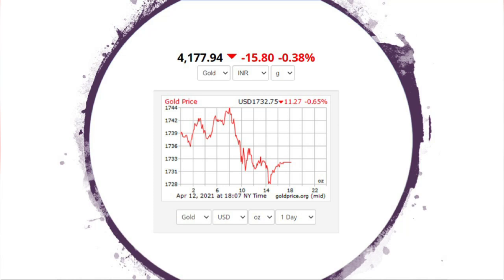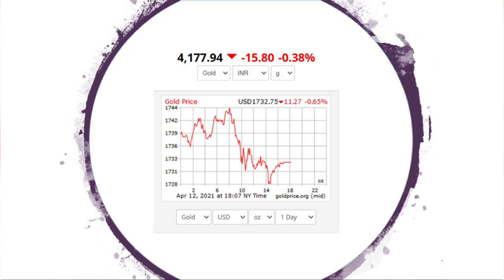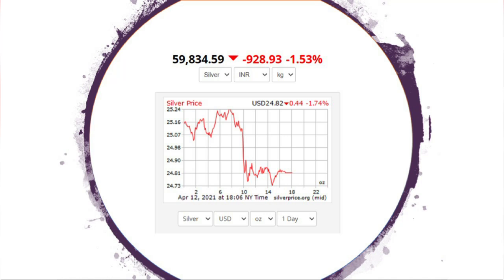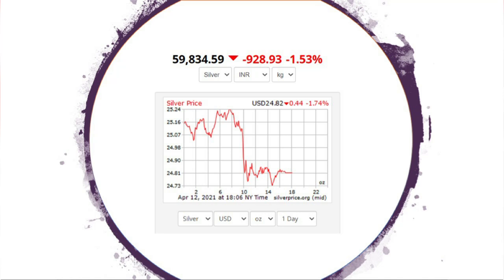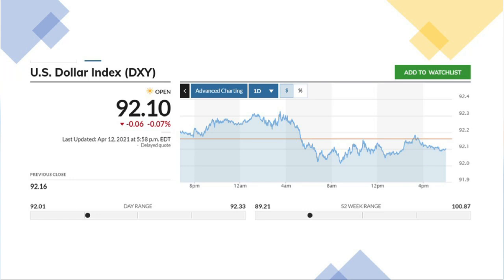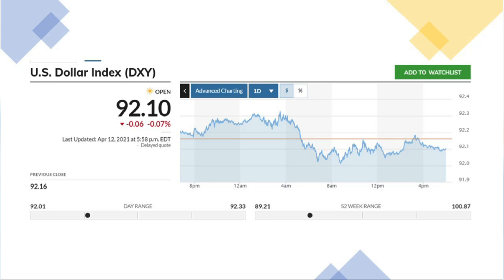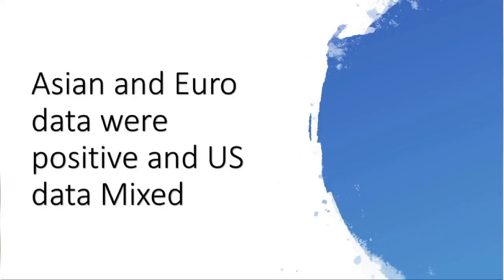13.04.2021|Gold price drop| Gold rate Live |Gold price today|Tamil